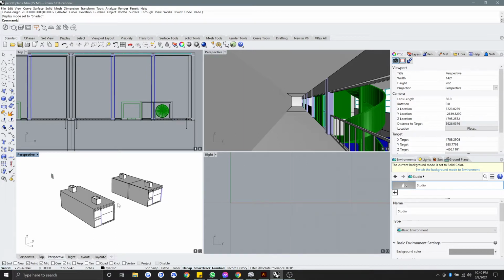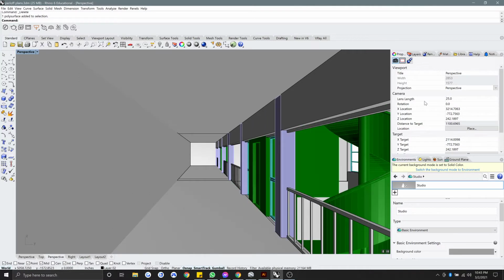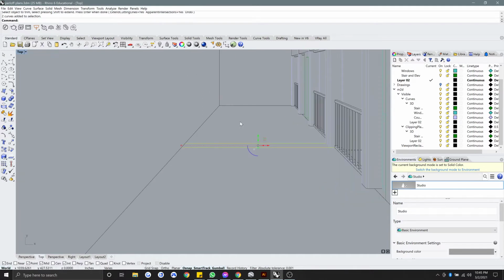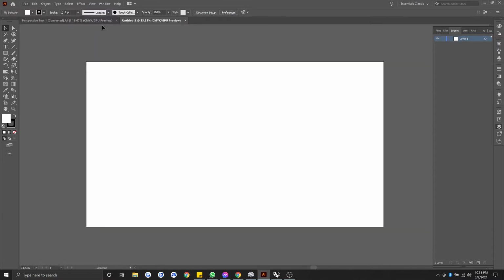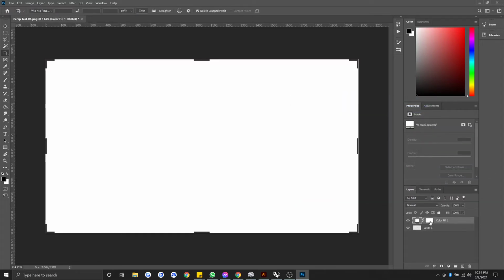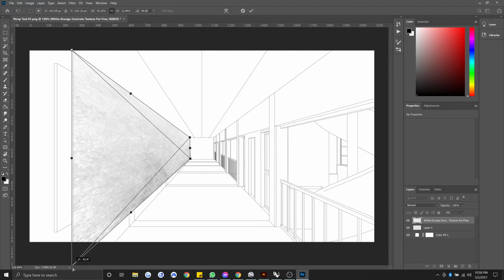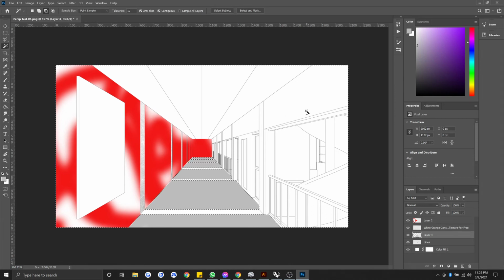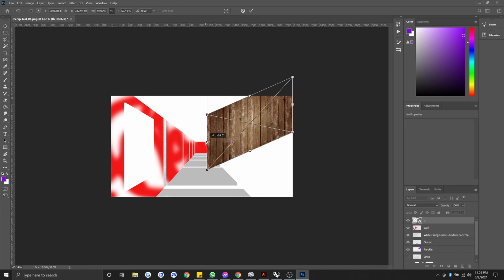Beginning to Draw 2 (Illustrated Atmospheric Perspectives : The Most Basic)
Hey guys, in this one I just cover the basics of what I've used in the past to complete this kind of drawing and how to get the linework out of rhino and into photoshop at the right scale. Below is the link to a video that can walk you through more of the basics but please make these special. Also, 1920x1080 is the size these need to be in pixels to be easily viewed on screen.